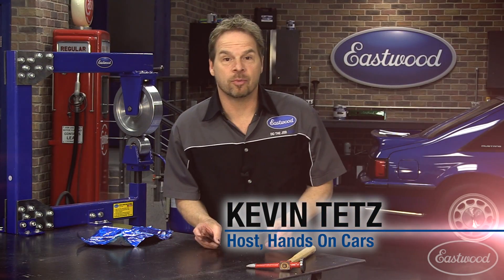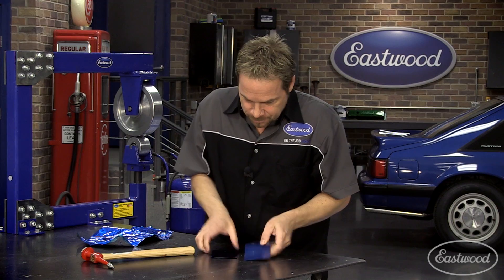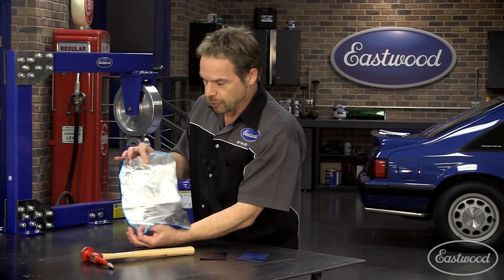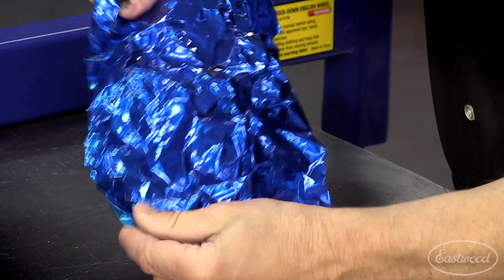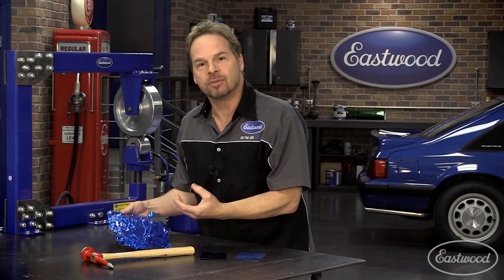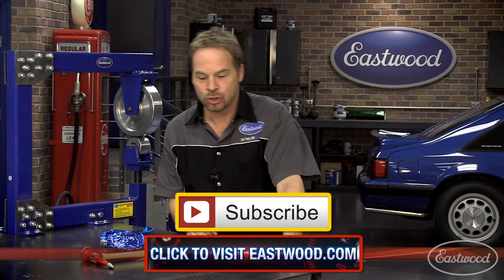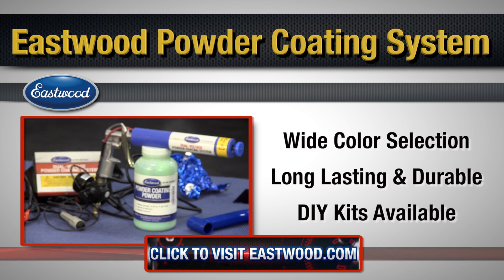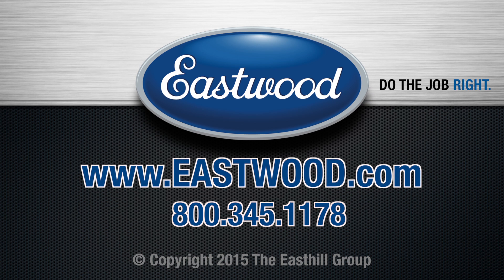Powder Coating vs Paint - Why Powder Coating Is More Durable Than Paint - Eastwood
In this video, Kevin Tetz puts the durability of powder coating to the test against a similar paint coating.

Dual Voltage Powder Gun Elite Kit and Oven
Item #15785

The Elite Dual Voltage HotCoat Powder Coating Kit includes our Dual Voltage HotCoat gun and Oven, making this the perfect starter kit! Home hobbyists and weekend enthusiasts can now enjoy all the benefits of powder coating in their own garage or shop! Our Deluxe kit includes our original powder coat gun, 15635 Oven, black powder plus 4 other standard colors, plus everything else you'll need (except compressed air) to achieve expert results.

Powder coating gives you one of the most economical, color-durable, and longest-lasting finishes available... and the Eastwood HotCoat powder coating system makes it about as easy as it can get! DIY powder coating produces surfaces that are far more resistant to chipping, scratches and wear than other finishes, and the color selection is virtually unlimited, with high and low gloss, metallic, and clear finishes available.